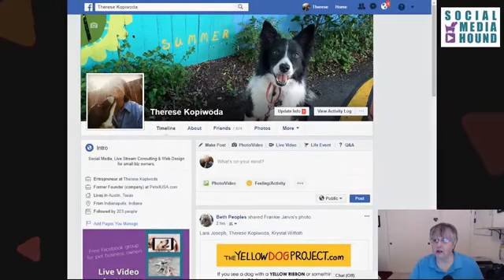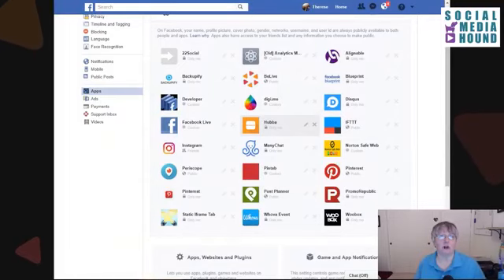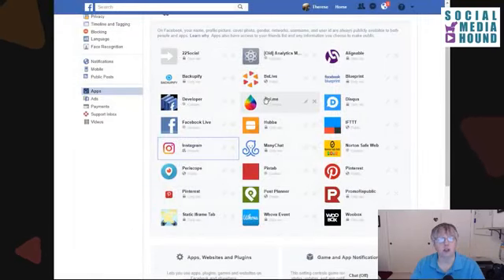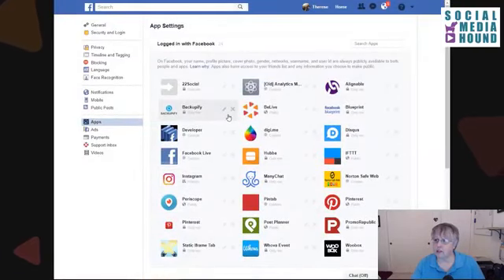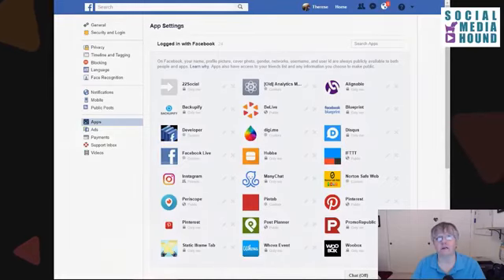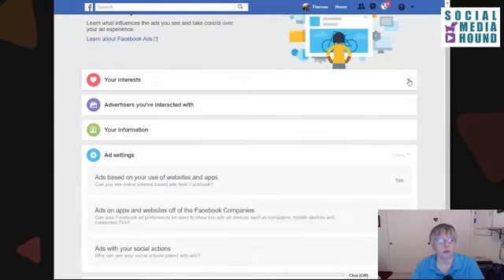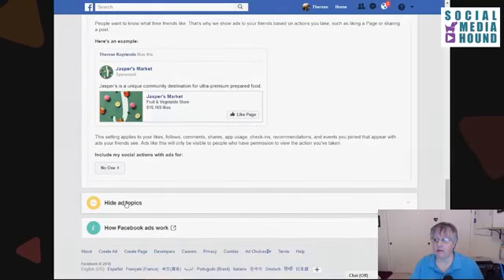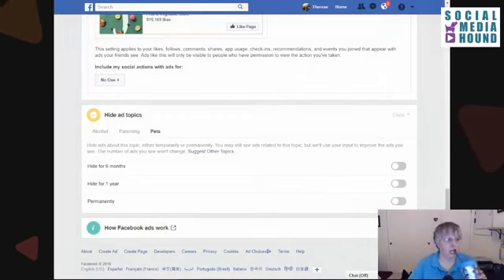How to see what apps are connected to your Facebook account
💥 Do you know what apps are connected to your Facebook account? Do you know what kind of information they're collecting on you? I'll show you how to find, how to remove them from your account, and what you can do about the info they already have.